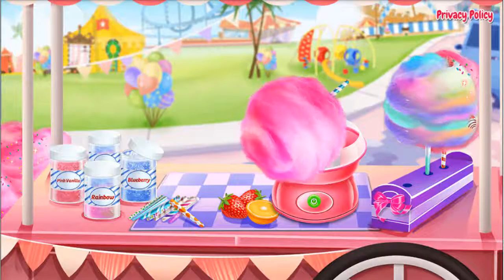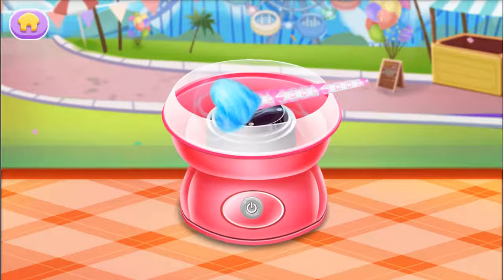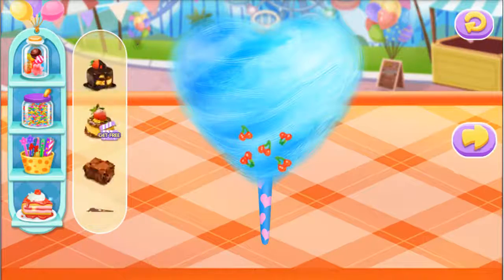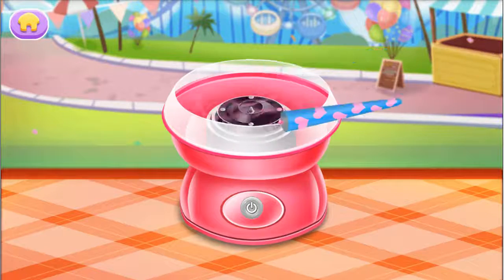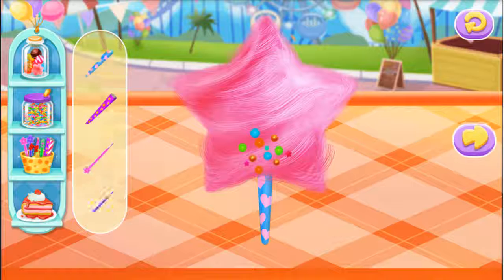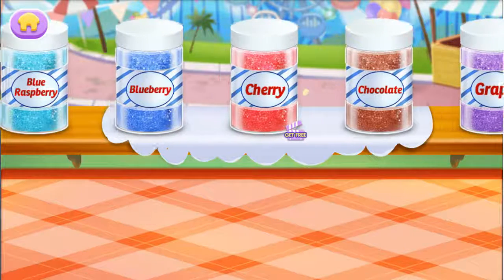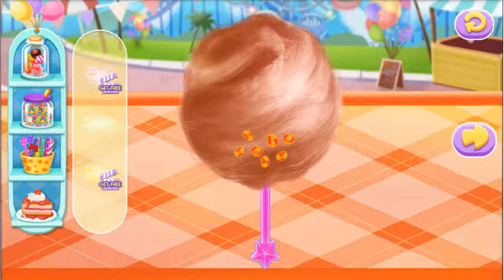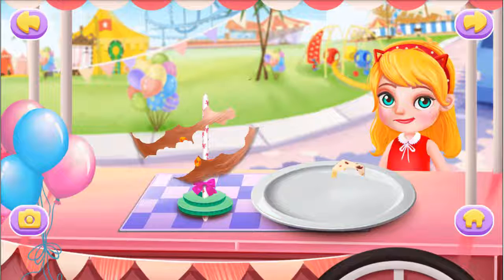My Sweet Cotton Candy Shop - Fun And Play Kids Games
Play Kids Games My Sweet Cotton Candy Shop - What's tastier than fluffy, sugary, so-much-fun-to-eat cotton candy? Ever wanted to make your own fairy floss? Of course you have, it would be more wonderful to have cotton candy shop around the carnival! Fantastic! Run your own sweet cotton candy shop, design your shop, make your own food and sell to the customers. You are the real shop owner and an expert cotton candy maker. Let's play right away.